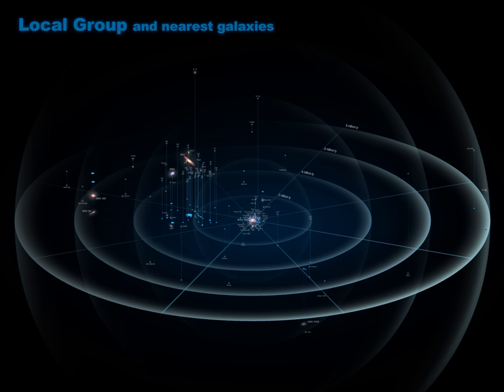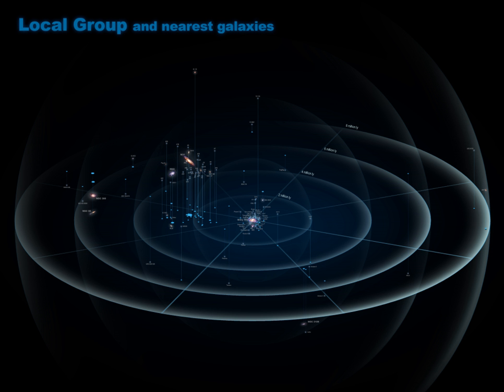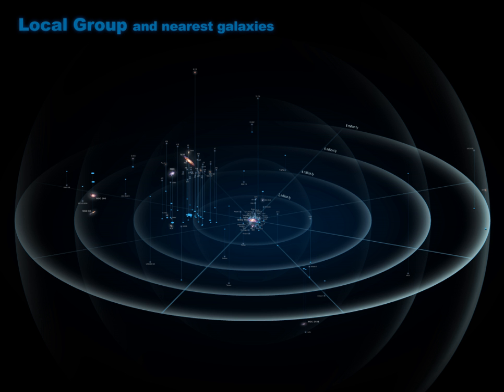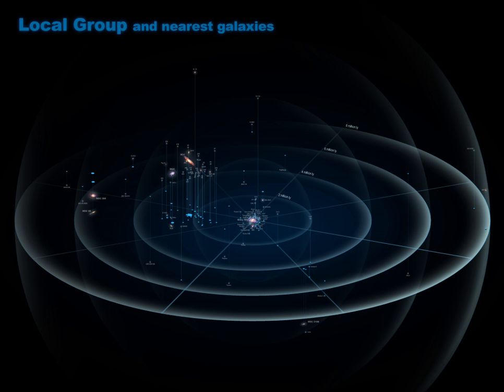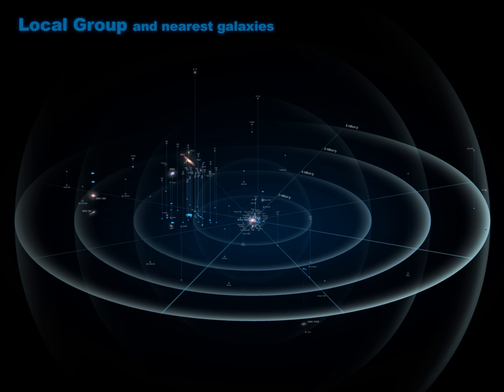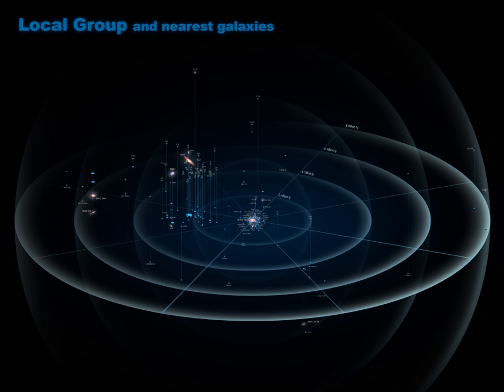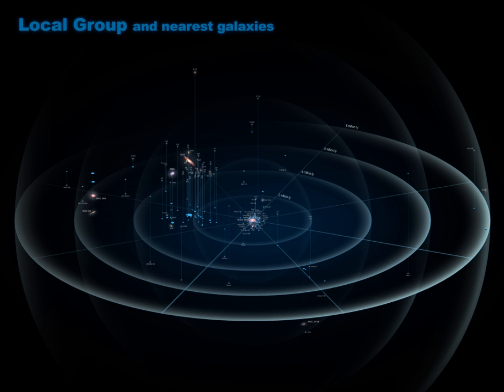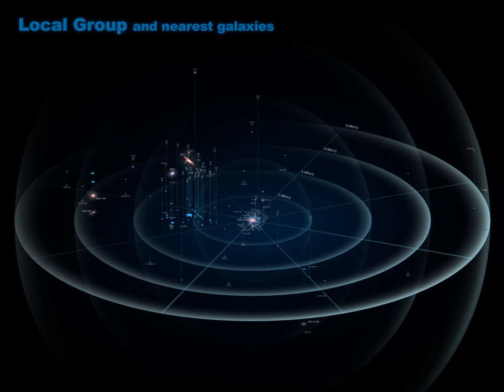Satellite galaxies of the Milky Way | Wikipedia audio article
00:01:05 1 Characteristics
00:01:54 2 List
00:02:07 3 Map with Clickable Regions
00:02:18 4 Streams
00:03:00 5 See also

- Socrates

SUMMARY
The Milky Way has several smaller galaxies gravitationally bound to it, as part of the Milky Way subgroup, which is part of the local galaxy cluster, the Local Group.There are 59 small galaxies confirmed to be within 420 kiloparsecs (1.4 million light-years) of the Milky Way, but not all of them are necessarily in orbit, and some may themselves be in orbit of other satellite galaxies. The only ones visible to the naked eye are the Large and Small Magellanic Clouds, which have been observed since prehistory. Measurements with the Hubble Space Telescope in 2006 suggest the Magellanic Clouds may be moving too fast to be orbiting the Milky Way. Of the galaxies confirmed to be in orbit, the largest is the Sagittarius Dwarf Elliptical Galaxy, which has a diameter of 2.6 kiloparsecs (8,500 ly) or roughly a twentieth that of the Milky Way.